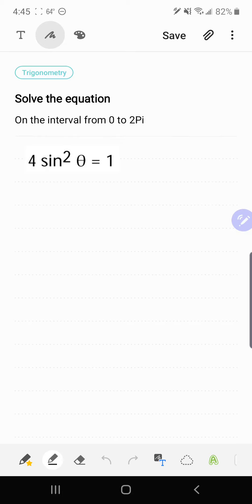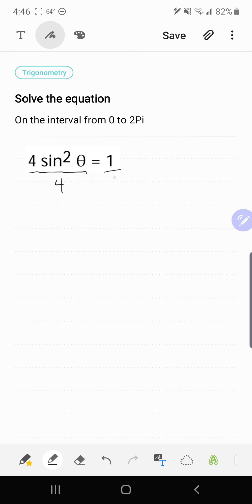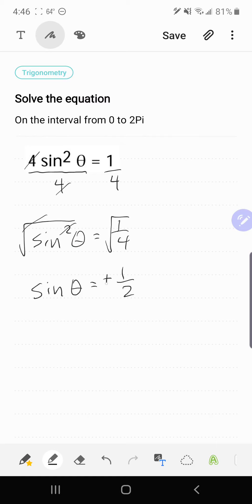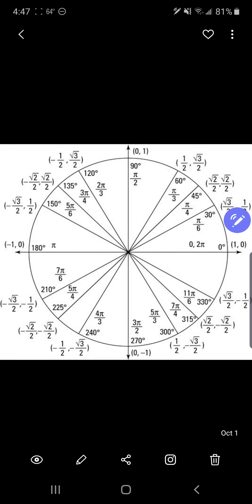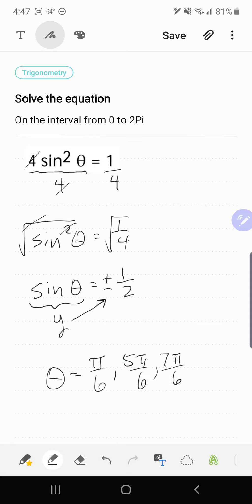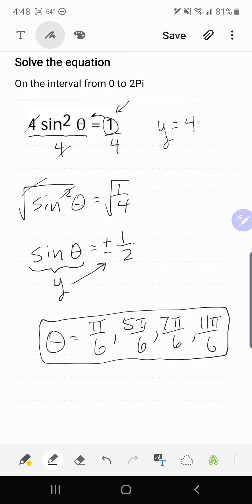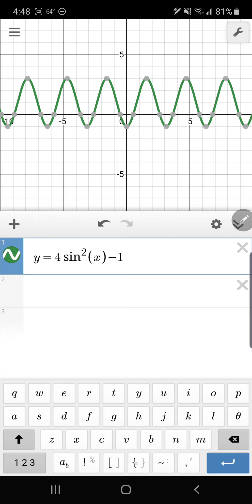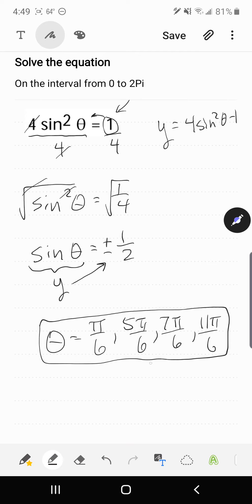How to Solve a Trigonometric Equation on the Interval from 0 - 2Pi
Finding the solutions of a trigonometric equation using the unit circle and verifying the results using DESMOS.